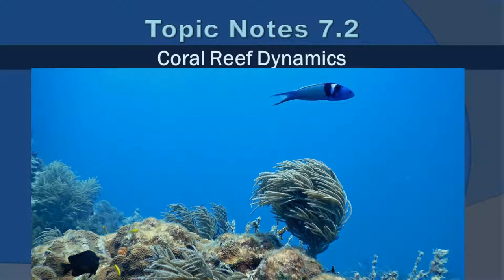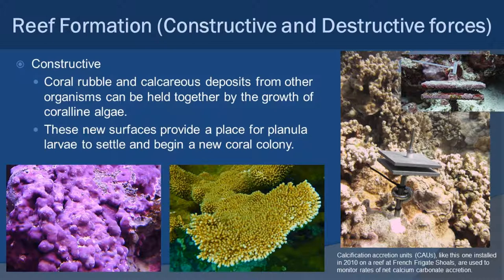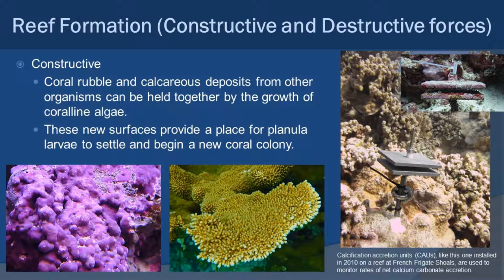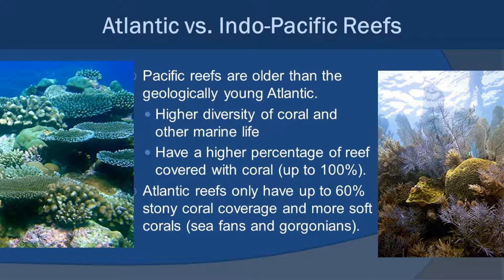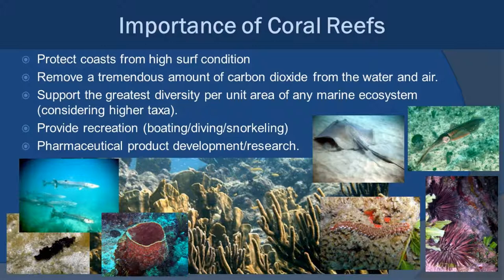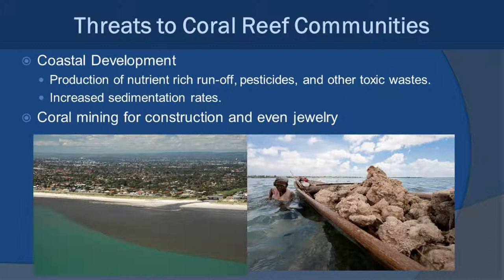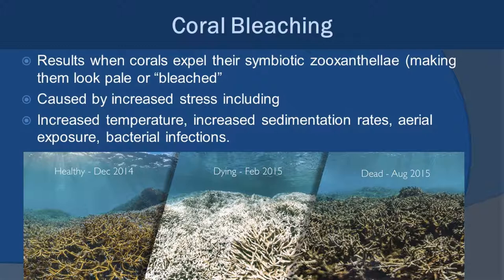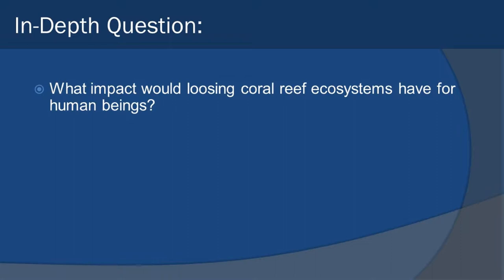Topic Notes 7.2: Coral Reef Dynamics